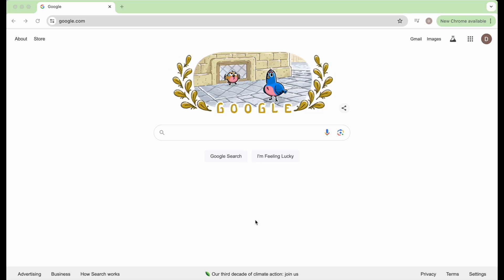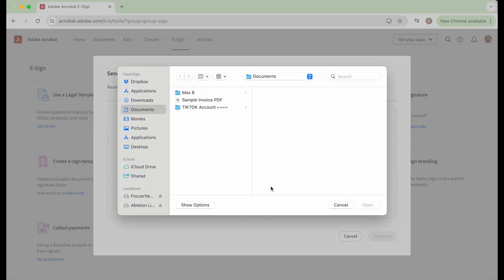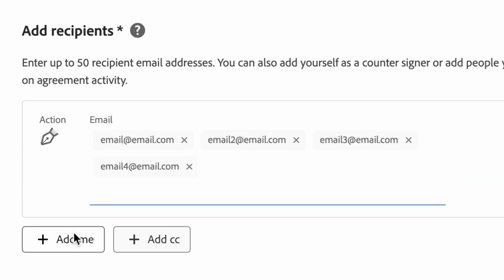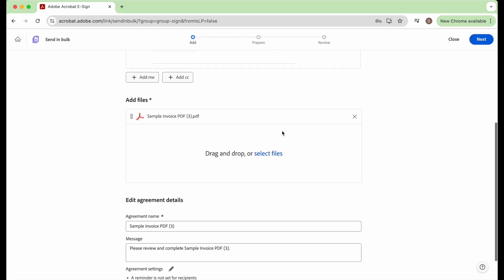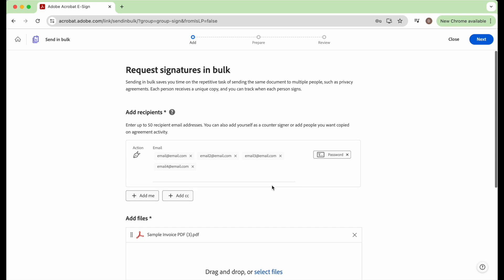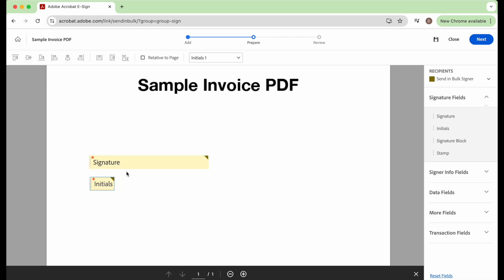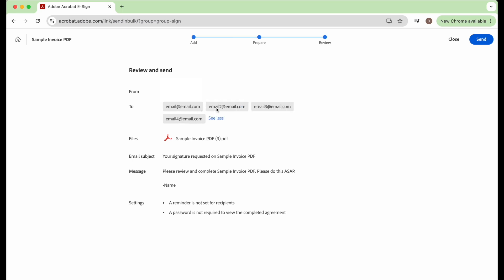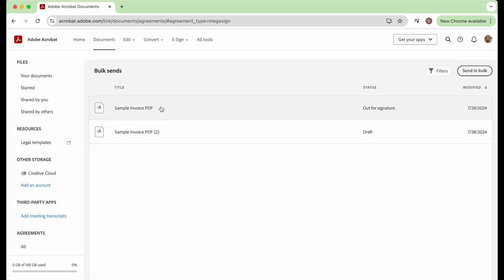How to Get Multiple Signatures on Adobe Sign | Step-by-Step Tutorial 2026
Find out how to get multiple signatures on Adobe Sign with our easy-to-follow tutorial! We'll guide you through the steps to set up a document for multiple signers and ensure a smooth signing process.